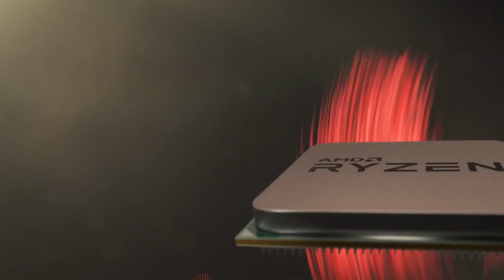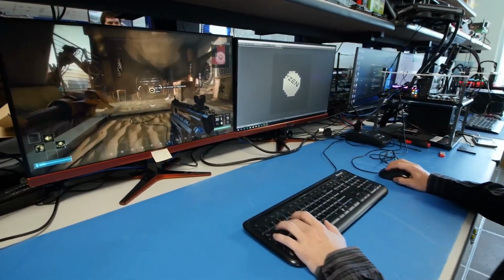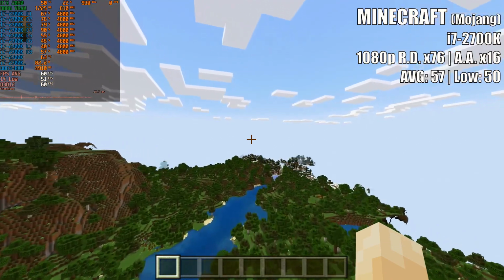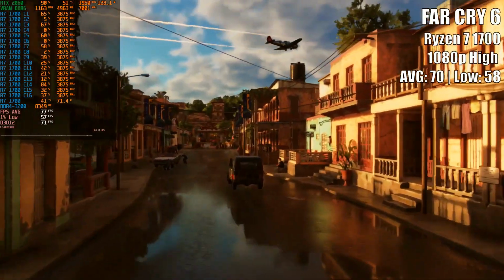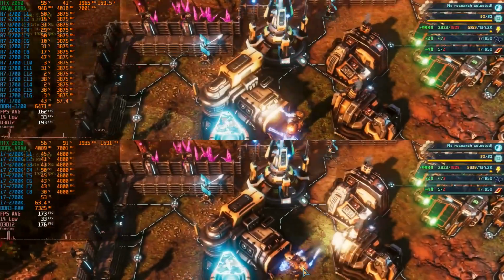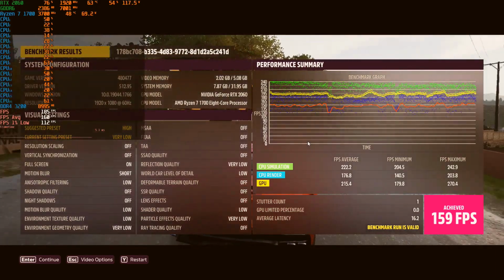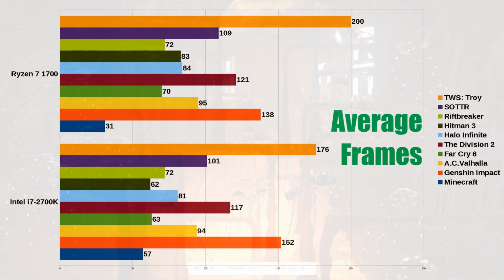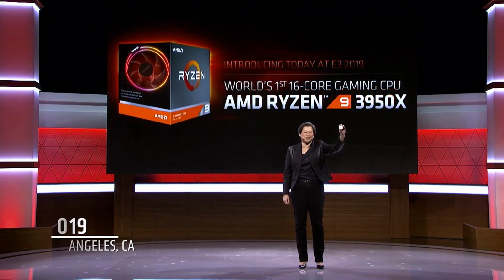Legends Of The Past • AMD RYZEN 1700 vs INTEL i7 2700K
This video discusses the birth of RYZEN processors and the end of Intel’s 4 cores 8 threads flagships. Moreover we revisit the AMD Ryzen 7 1700 comparing it with Intel's legendary Sandy Bridge i7 2700K, test running 11 games: Minecraft, Genshin Impact, Assassin’s Creed Valhalla, Far Cry 6, The Division 2, Halo Infinite, Hitman 3, Riftbreaker, Shadow of the Tomb Raider, Total War Saga: Troy, Forza Horizon 5.
4 productivity benchmarks [Encoding, Decoding, Rendering, Compression & Decompression] Cinebench R23, Blender, 7Zip, Handbreak.

00:00 The Birth of Ryzen
03:22 AMD Ryzen R7 1700 vs Intel Core i7 2700K
04:52 12 Gaming Benchmarks
13:15 Productivity Tests
15:09 Results & Conclusions

HARDWARE SPECIFICATIONS:

Motherboard: MSI B450M MORTAR
Processor: AMD Ryzen 7 1700 OC 3.875 GHz
CPU Cooler: Cooler Master MasterLiquid ML240L RGB V
System Memory: 32 GB of 3200MHz DDR4-RAM
Storage Device: WD Blue SN550 NVMe SSD 1TB M.2
Power Supply: Fractal Design Tesla R2 White - 650W
PC Case: Fractal Design Define S

Motherboard: ASUS P8Z68 DELUXE
Processor: Intel Core i7 2700K OC 4.8 GHz
CPU Cooler: Cooler Master MasterLiquid 240
System Memory: 16 GB of 2133MHz DDR3-RAM
Storage Device: Kioxia Exceria SATA SSD 480GB
Power Supply: Corsair CX550F RGB 550W 80 PLUS Bronze
PC Case: Kolink Observatory Lite Mesh A-RGB

Graphics Card: Gigabyte GeForce RTX 2060 6 GB

Monitor: Acer 27'' 1080p 60Hz
Operating System: MS Windows 10 ver.21H2 OS build 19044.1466
Nvidia Drivers: version 516.94
Elgato external USB capture device
Acer 27'' monitor
Dual capture recording PC setup

Mentioned links & sources:
Bella Novella
Articles from: Wikipedia, AMD, Intel, Techspot, & various tech news sites.

SOFTWARE
VSDC
Libreoffice
Audacity
Gimp
MSI Afterburner
RivaTuner Server
Nvidia control panel
3D Mark 11- Firestrike
Cinebench R23
Blender
7-Zip
Handbreak

Music & Sound FX:
Shoreline music by Nightraptor
Head First music by Home
Cruising the Night Sky music by TeknoAxe

Pictures:

Video & Movie scenes:
Channel Intro "Static on a Television Screen Video by KoolShooters from Pexels''
Interview with W. Jerry Sanders, 2002 October 18 | Stanford University Libraries
Waves on Graph and Arrows Falling Down Video by GamOl from Pexels

SUBSCRIPTION IS FREE AND DOESN'T REQUIRE TO SPENT ANYTHING ELSE BUT FEW SECONDS FROM YOUR TIME. CLICK ON NOTIFICATION BUTTON TO WATCH FIRST ANY NEW VIDEO RELEASE.

FINALLY, YOU CAN BUY A GIFT CARD AT tradera.com AND THEN SEND IT TO THIS EMAIL BY DOING THAT I WILL BE ABLE TO BUY COMPONENTS FOR MY FUTURE VIDEOS.

Best Regards
Uncle George